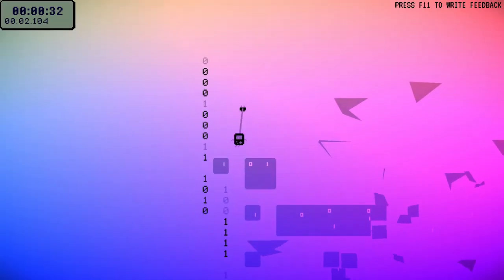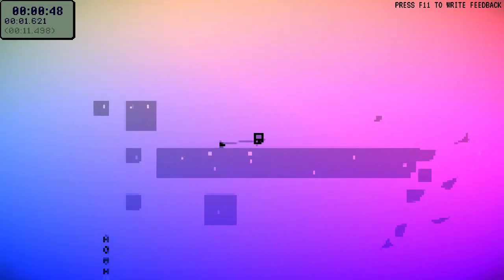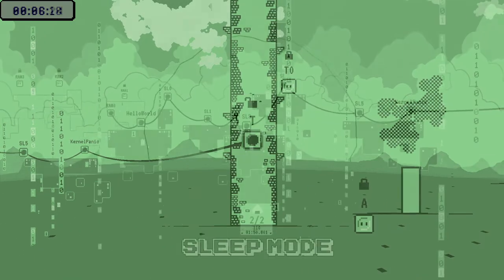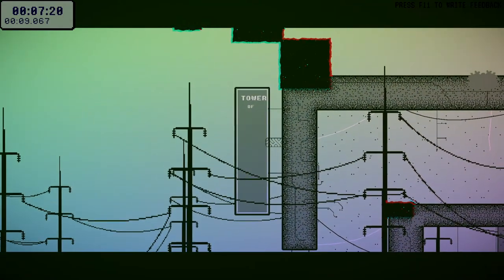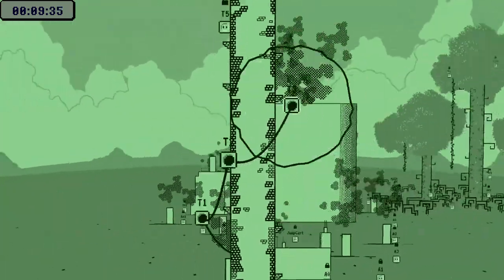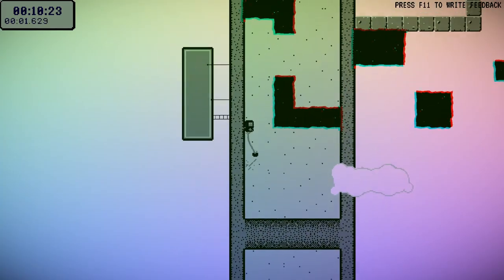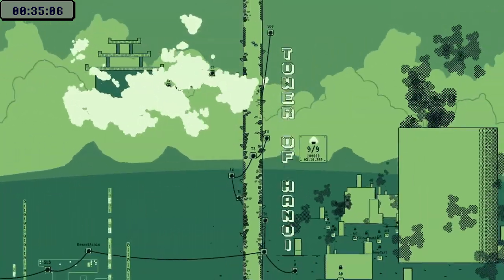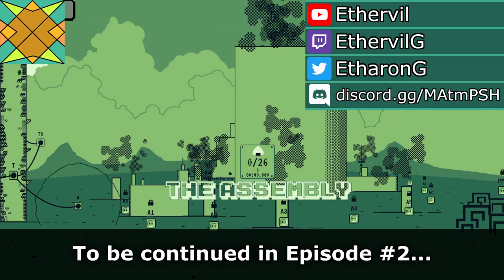Let's Play Super Cable Boy (PC) - #1: Kernel Panic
Welcome to my blind/first-impressions Let's Play of Super Cable Boy (PC), a 2D retro-glitch style platformer, developed and published by SoerbGames. This game was released on PC (Steam) on November 20th, 2020.

For full disclosure, I received a key from the developer in order to LP their title.

In this title, you take on the role of a living handheld gaming system with a power cord. Collect game cartridges to become more powerful and combat the Glitch, a mysterious entity that threatens to corrupt and delete the world.

For a precision-based platformer, it's starting out on the easier side. The harder challenges are only reserved for collecting the Onigiri, and finishing the secret worlds.

00:00 - Health Warning
00:37 - Sleep Mode
07:16 - Tower of Hanoi
12:12 - The Cloud
21:39 - CableCart
22:23 - Onigiri Revisits

Super Cable Boy was developed and published by SoerbGames.